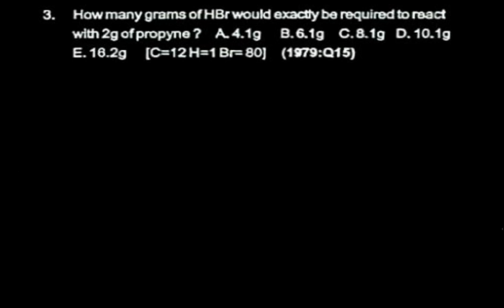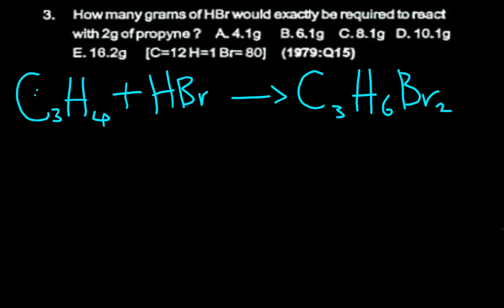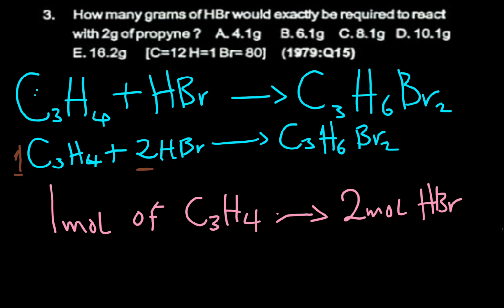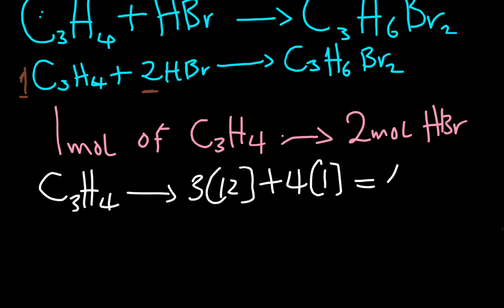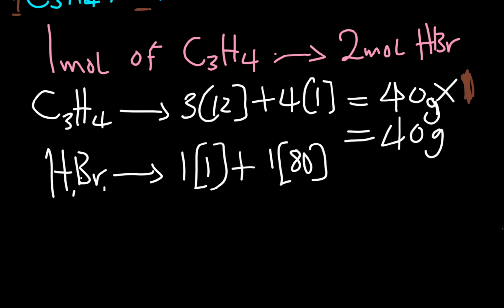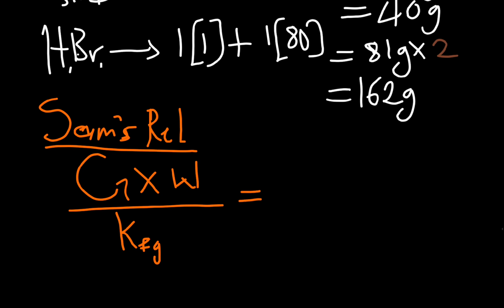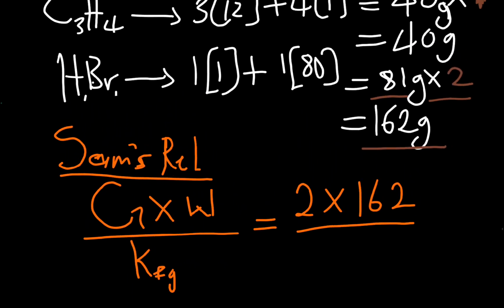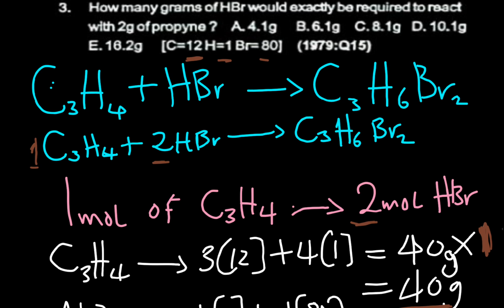How many grams of HBr would be required to react with 2g of Propyne? (C =12, H=1, Br = 80)